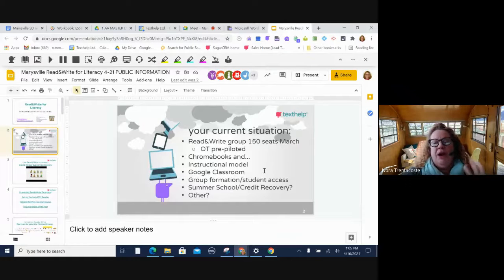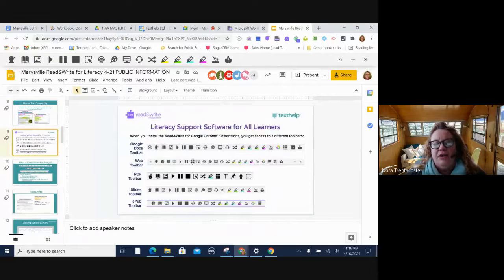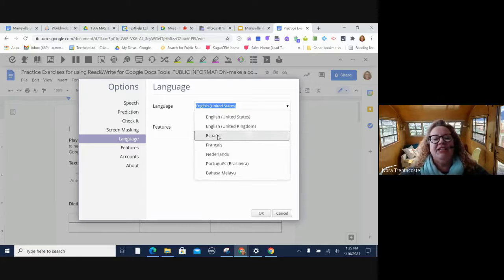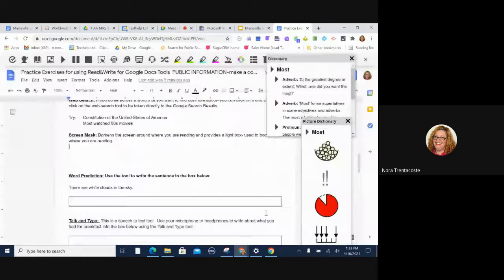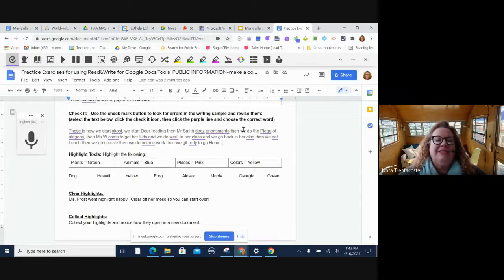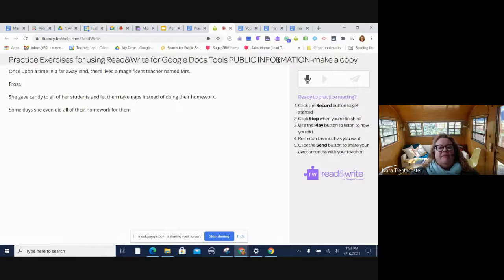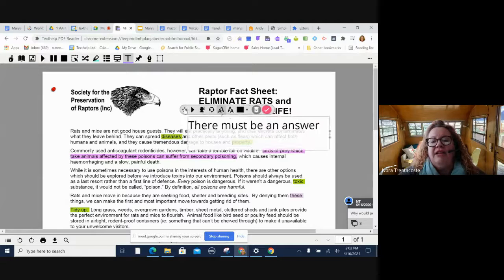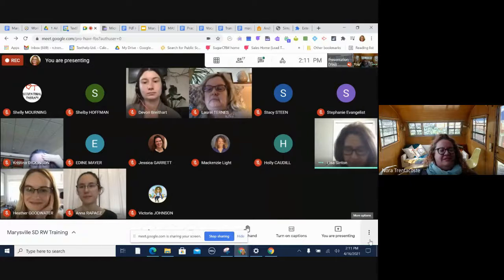Marysville Read&Write Training 4-16-21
Download all three Read&Write tools: Read&Write, PDF Reader, ScreenShot Reader.. instructions

(Reach out to Chellce King to get access for your students)